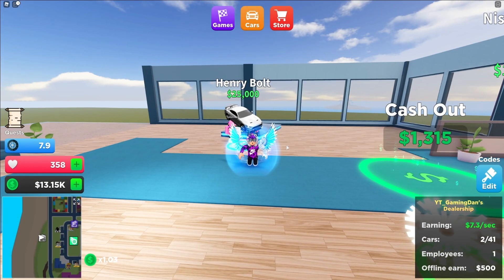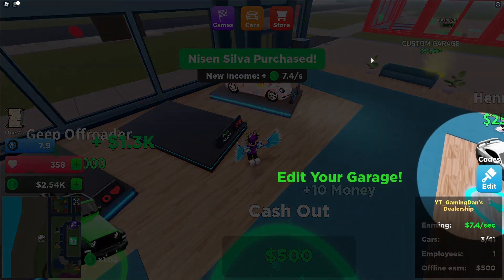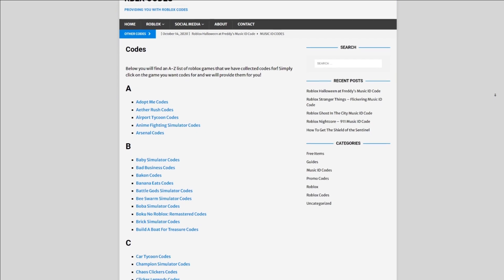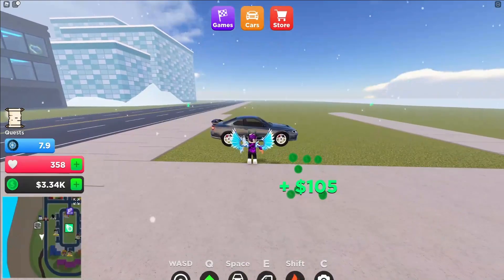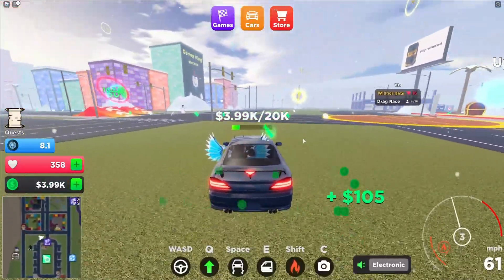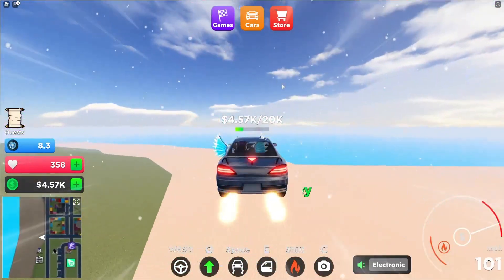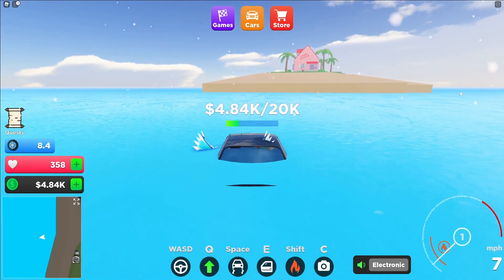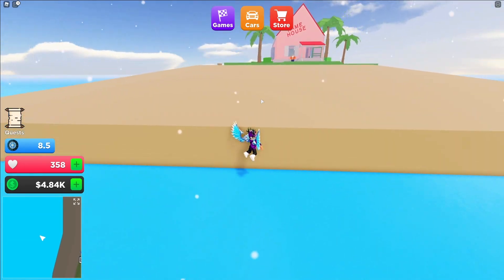How To Find *MASTER ROSHI* In Roblox Car Tycoon! Speak To Master Roshi (Purple Key) Quest!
In this video I will be showing you the location of master roshi in car tycoon!